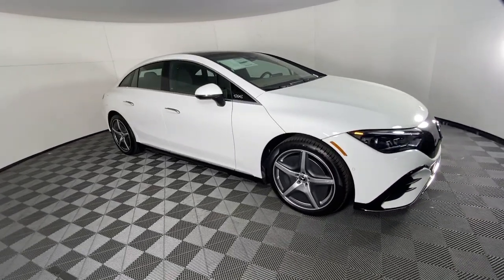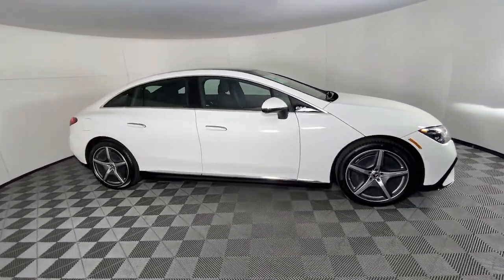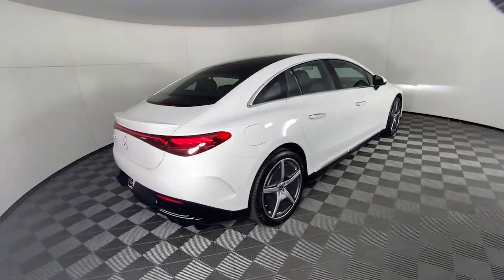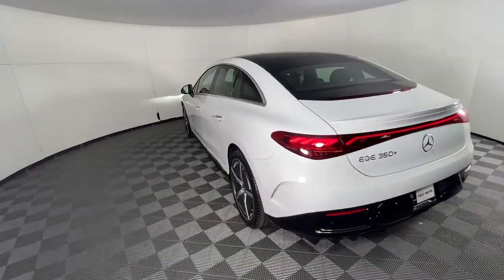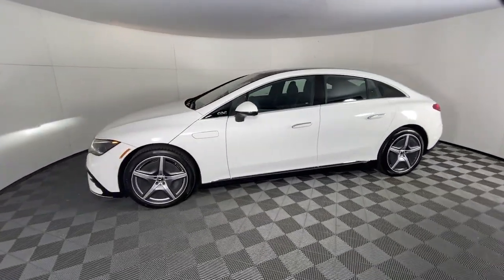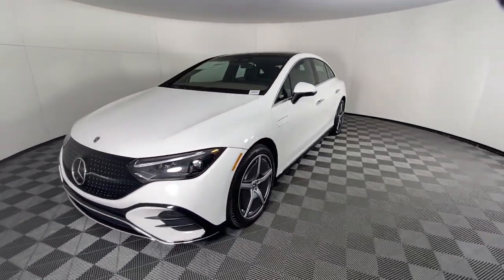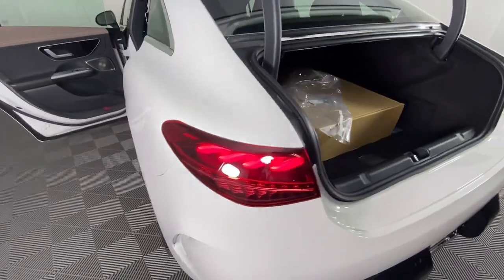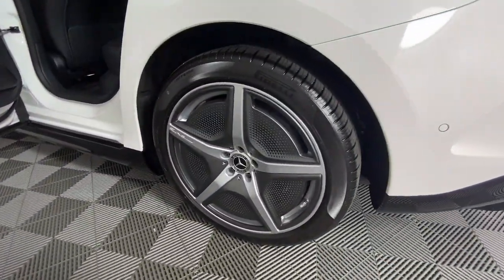2023 Mercedes-Benz EQE New and preowned Mercedes-Benz, Atlanta, Buckhead, certified preowned 232648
Polar White New 2023 Mercedes-Benz EQE  available in Atlanta, Georgia at Mercedes of Buckhead.

Mercedes-Benz of Buckhead is pleased to offer you this impressive 2023 Mercedes-Benz EQE, generously equipped and finished in beautiful Polar White,with . Advertised price excludes all official government fees and taxes, dealer fees and customer-selected options. Please inquire about our Star Elite and Loyalty Rewards Programs. You may also be eligible for additional incentives, so please contact your Mercedes-Benz of Buckhead Sales Professional for more information.br2023 Mercedes-Benz EQE Polar Whitebrbrbr98/94 City/Highway MPGbrbrAs a family-owned enterprise, Mercedes-Benz of Buckhead prides itself in offering you exceptional customer service.Our Mercedes-Benz Certified sales staff's goal is to treat you to the most enjoyable, efficient and transparent purchase experience, enhanced by our convenient Buckhead location and extensive selection of weather-protected, new and pre-owned Every new Mercedes-Benz comes with the peace of mind associated with 24/7 Roadside Assistance throughout its warranty period, the industry's highest consumer confidence ratings, and the quality, comfort, and safety you expect from the world's first car manufacturer.